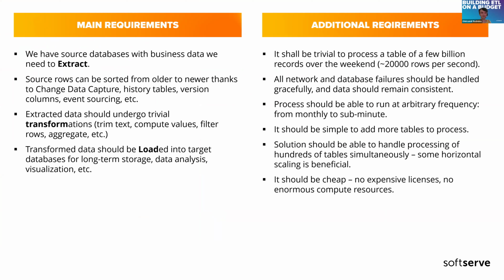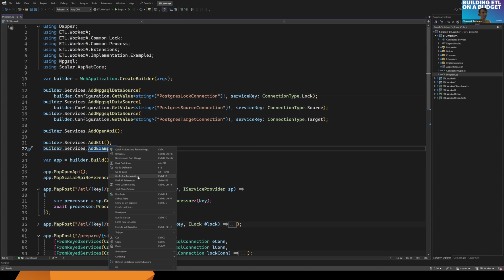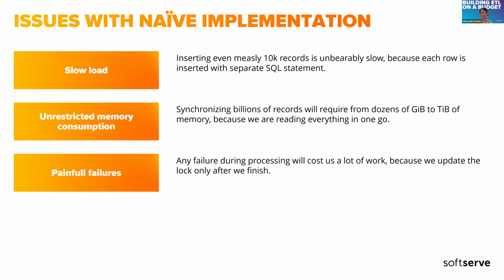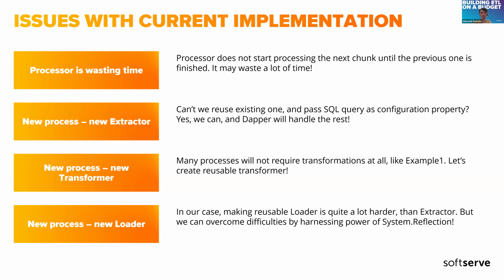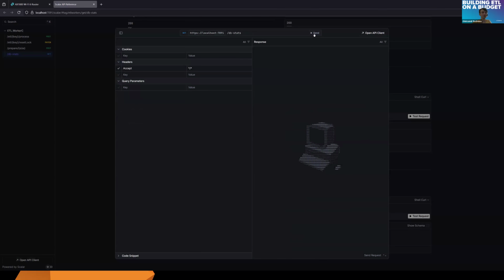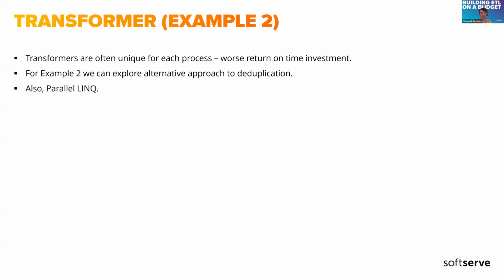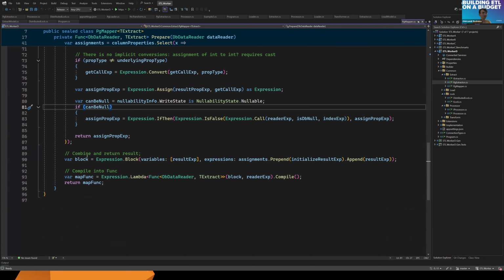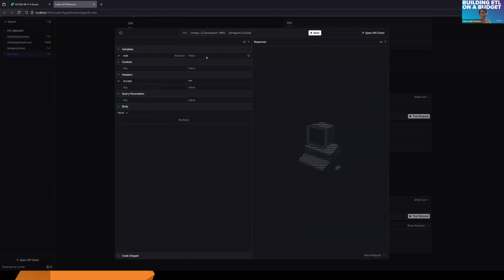Building ETL on a Budget by Oleksandr Rozhdov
We will learn how to build performant and cheap ETL process in .NET using cool C# features like Expression Trees, Incremental Source Generators and Async Iterator Methods.